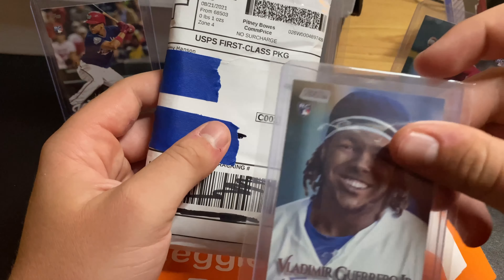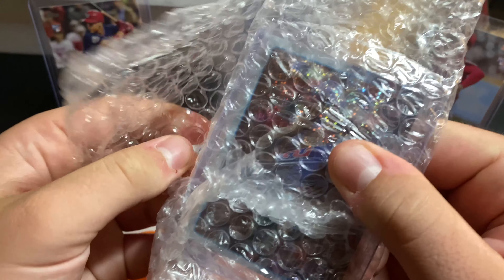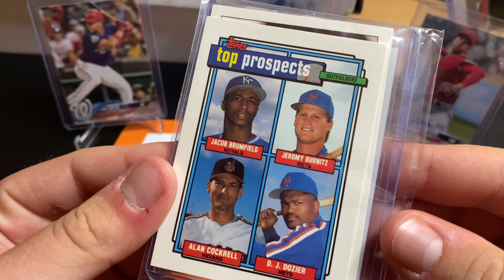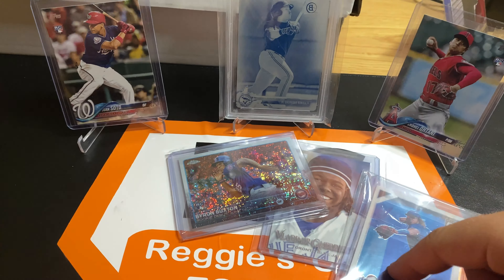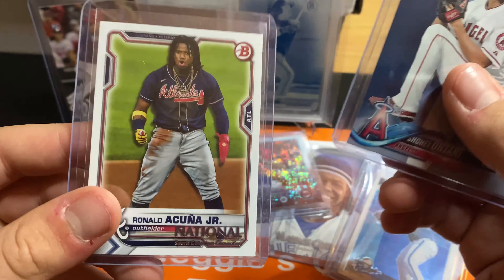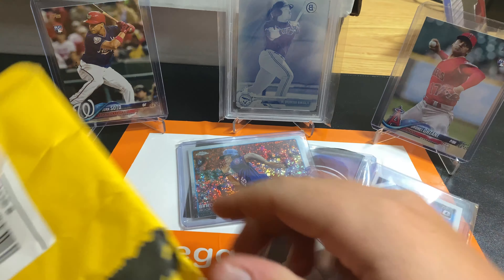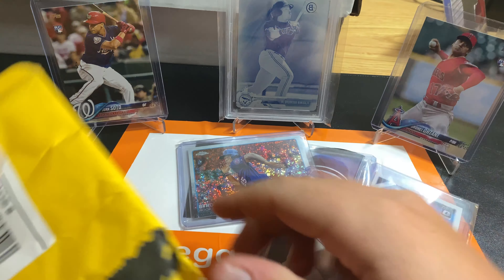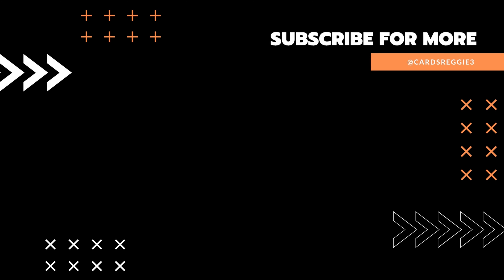Monday Mailday From College! Tons of TOP Rookie Cards!